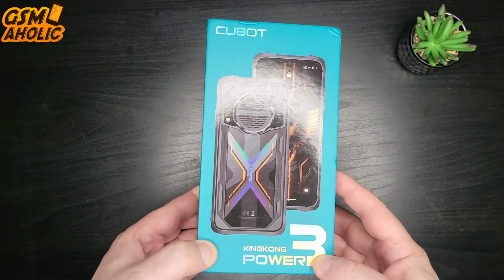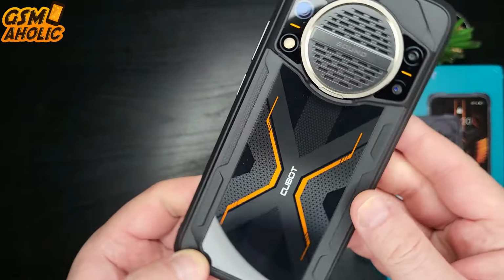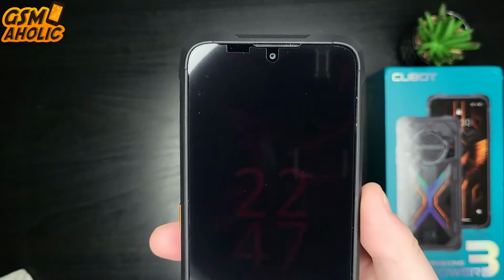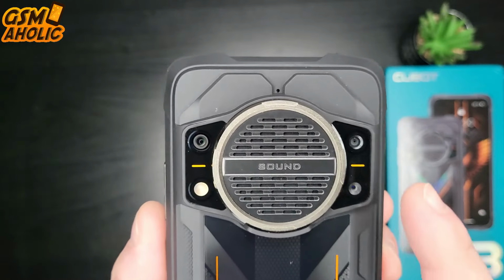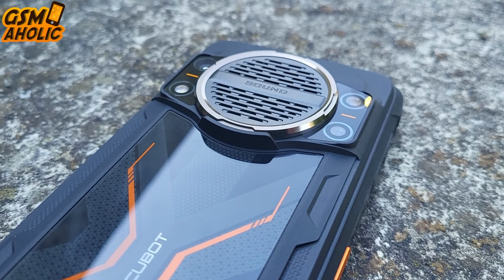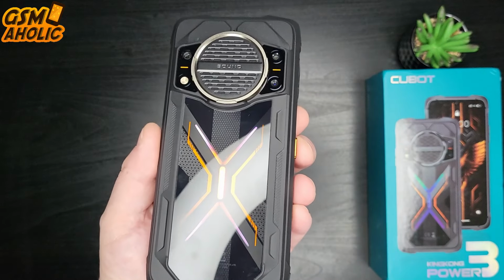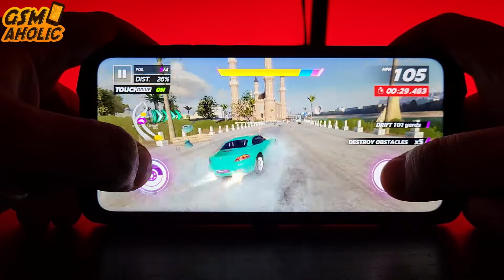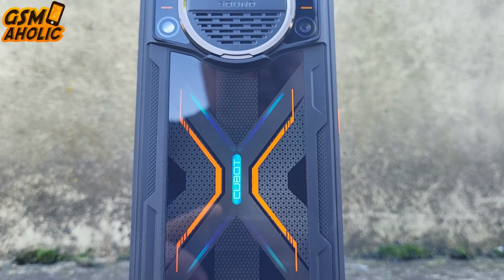CUBOT KingKong Power 3 REVIEW: RGB Lights & Extreme Sound – Does It Deliver?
The Cubot KingKong Power 3 review ih here! In today’s video, we dive into the rugged world of the KingKong Power 3, a smartphone designed for those who demand unparalleled durability and performance. With an impressive 10,200 mAh battery, a powerful Helio G99 processor, and a stunning 100MP camera, this phone is a beast that can handle anything you throw at it!
Not only does the KingKong Power 3 features a 123dB speaker that ensures you never miss a notification, but it also comes equipped with customizable RGB lights that add a touch of flair. Whether you’re an adventurer, a gamer, or someone who just wants a reliable phone, the KingKong Power 3 has you covered. Join us as we explore its robust design and all the essential features that make this phone stand out in a crowded market.

AliExpress Sale from October 21 to October  27.